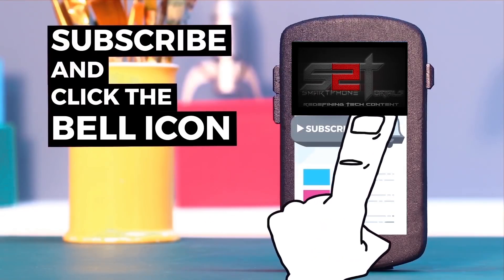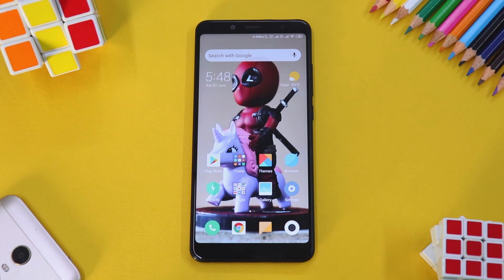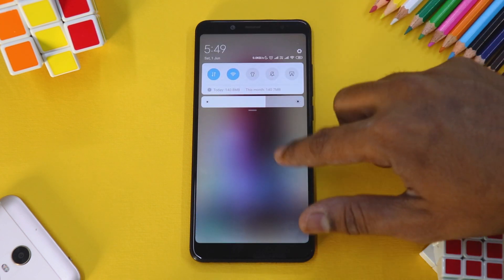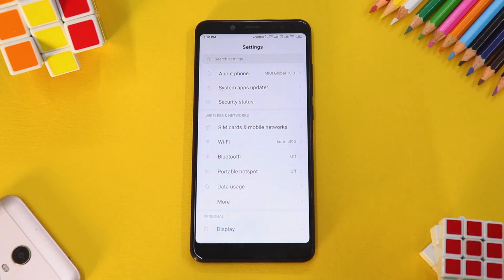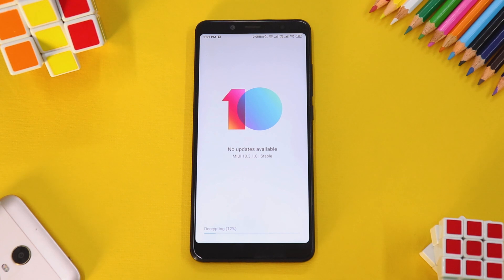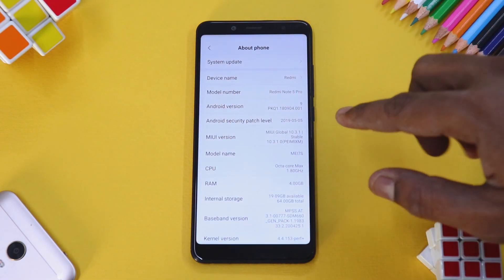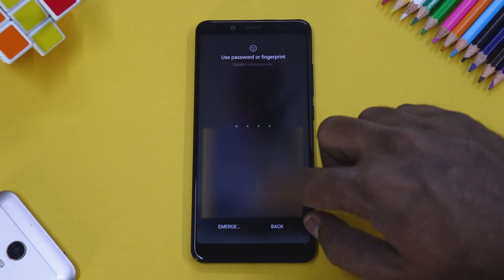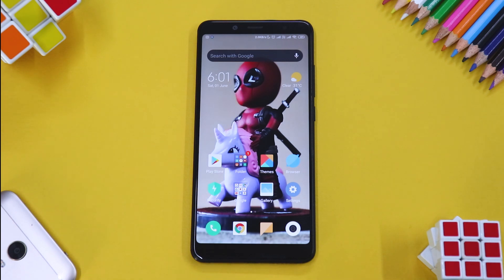Redmi Note 5 Pro | How To Install Stable Android Pie Update | Official Easiest Method | MIUI 10.3.1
Here's a quick & easy way to install stable android pie update on any Note 5 Pro.

Title: Adventures
Artist: A Himitsu
Genre: Dance & Electronic
Mood: Happy